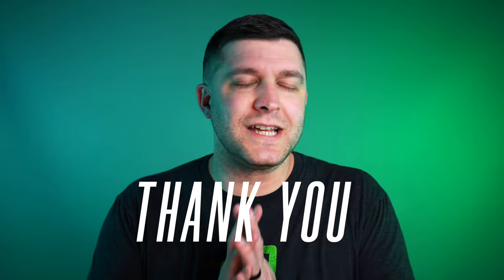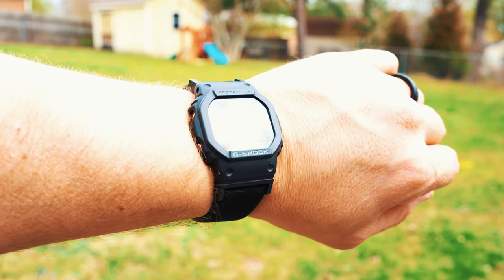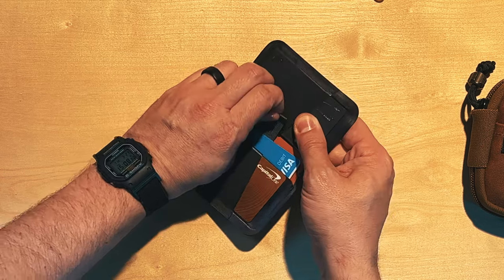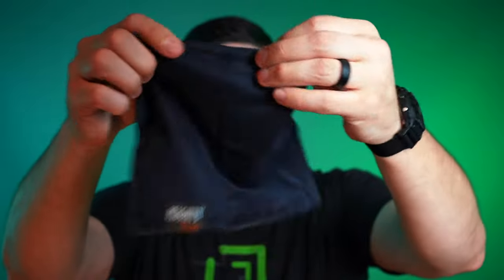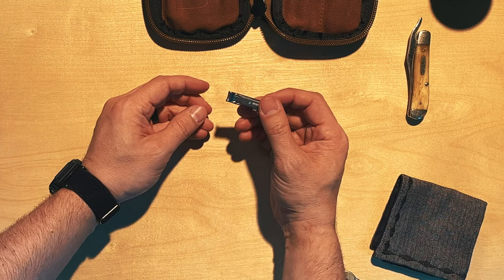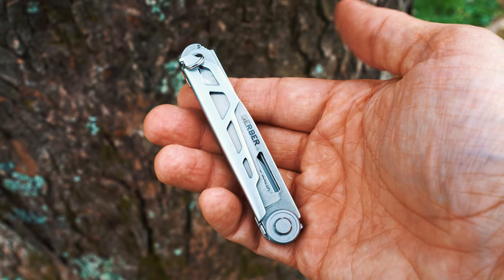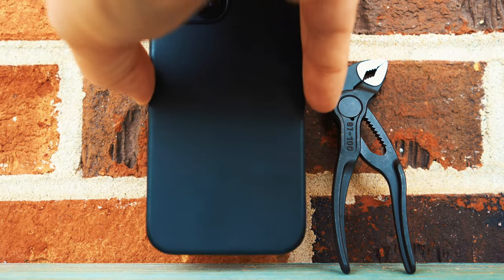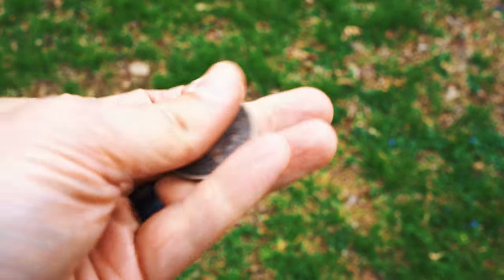What I'm Carrying This Spring • Pockets + Pouch EDC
It's officially springtime! With a changing of the seasons comes a changing of the EDC (Every Day Carry). In this video, I go over what I'll be carrying in my pockets and in my pouch. Links below, and none of these items were provided to me - I bought them all myself.

0:02 Intro
0:12 Subscribe!
0:54 Pocket EDC
0:58 Civivi Elementum
1:59 Casio DW-5600E Watch
3:02 WKRMN Ultem Key Hook
3:26 Olight iMini Keychain Light
3:48 Bellroy Apex Slim Wallet
5:02 Garage Built Gear Mighty Pouch Plus
6:13 Case XX Russlock Knife
7:36 Munkee's Nail Clippers
8:19 T&P Titanium Prybar
8:41 Hitch + Timber Bullet Slip
9:37 Gerber Armbar Slim Drive
11:18 Knipex Cobra 4-inch Pliers
12:09 Prometheus Lights Beta
13:40 1879 Morgan Silver Dollar
14:41 Outro and Thank You